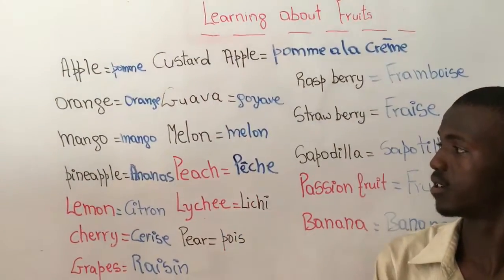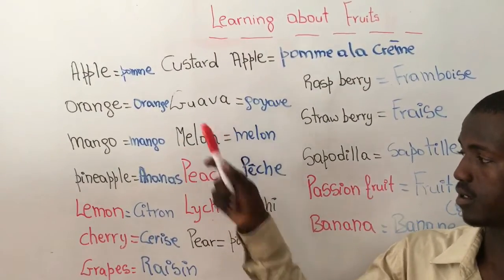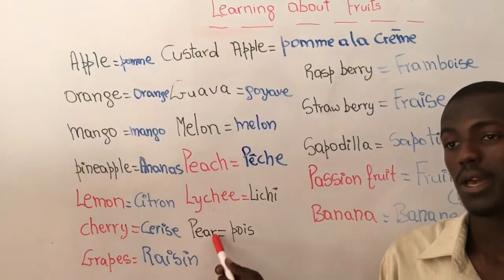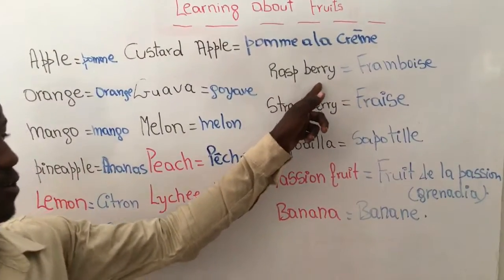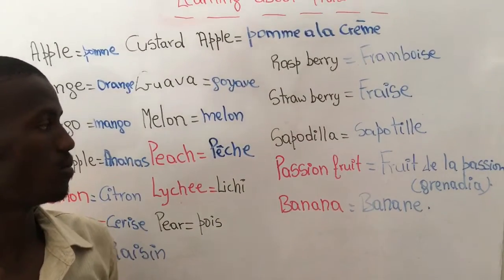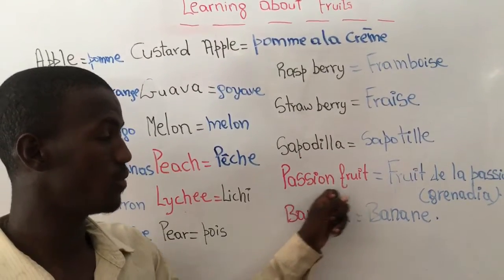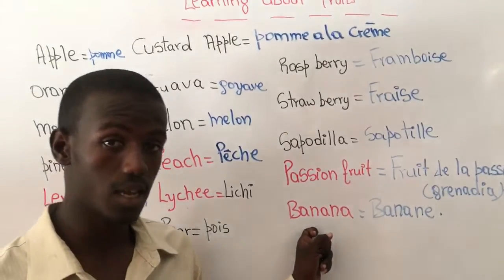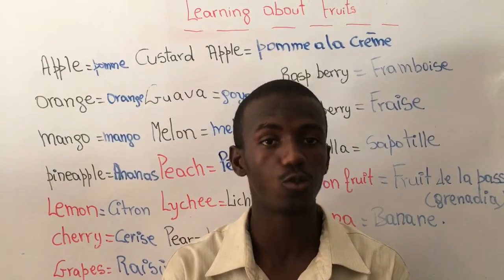Learning About fruits 🍉 🍌 🍎 /vin’n aprann fwi yo an anglè